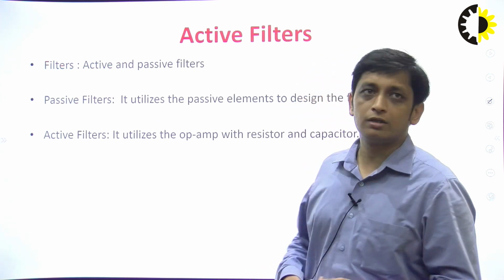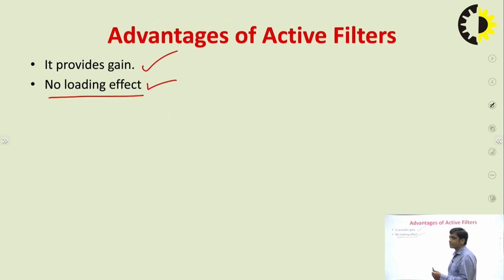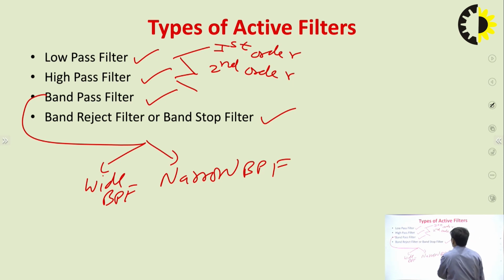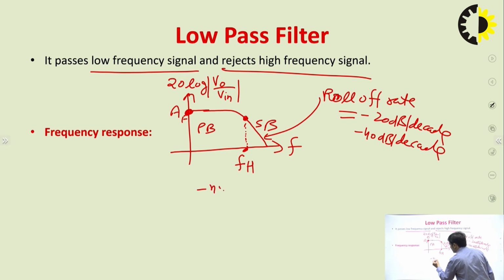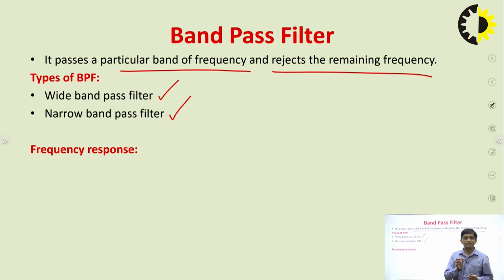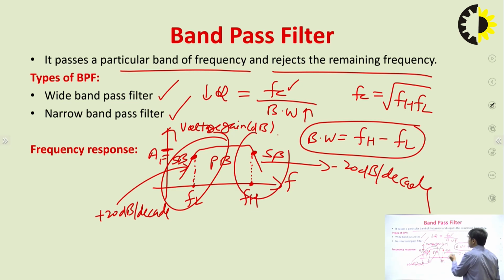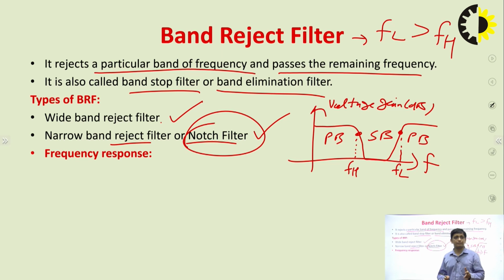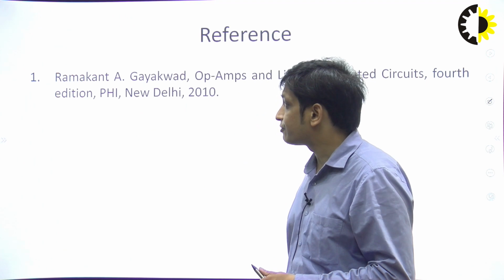''Active Filters'' Analog Circuits Lecture 04 By Mr Om Krishna Gupta, AKGEC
Different types of active filter are discussed